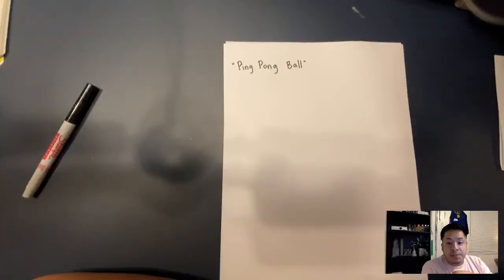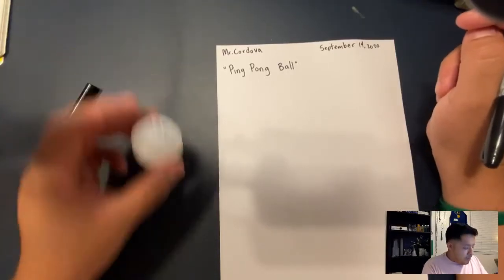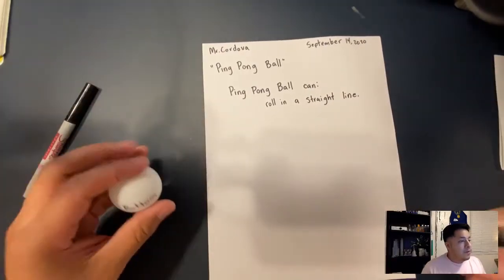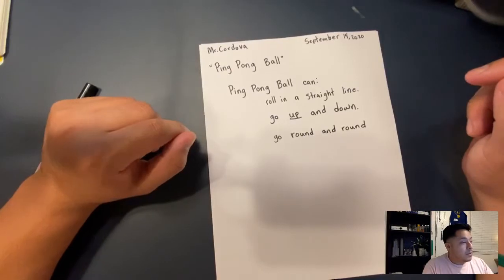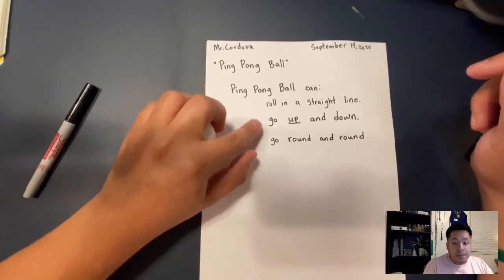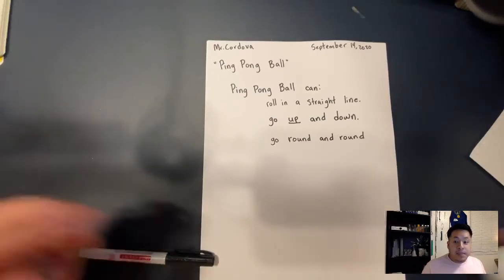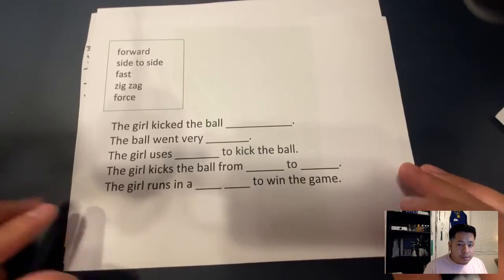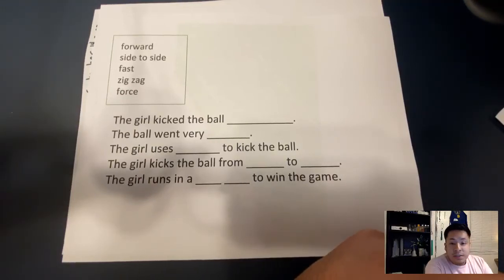Science Experiment: Change in Position Pre-K/K/1st/2nd Grade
This video was mainly intended for my pre-k through 2nd grade students, but if you are interested you can watch it too!

In this video we talked about position and how we change it by moving up and down, left and right, and forward and backward.

If you would like a boy soccer player change her hair to short hair in the drawing.